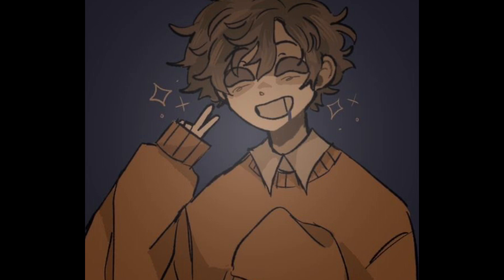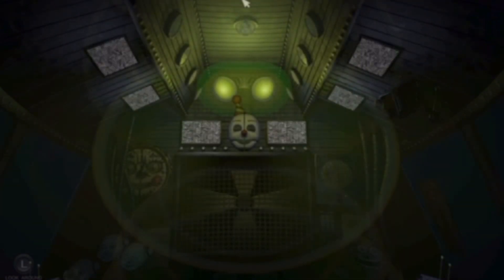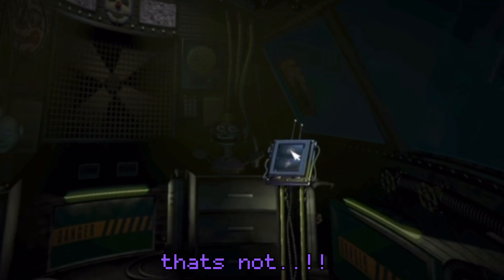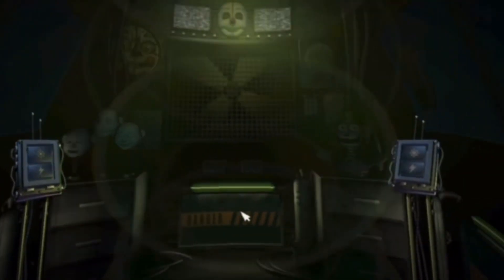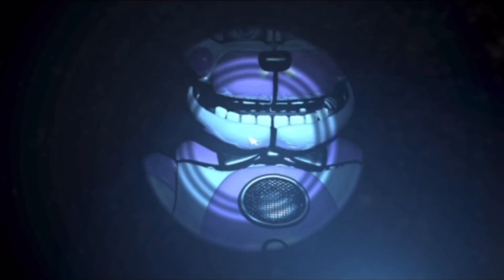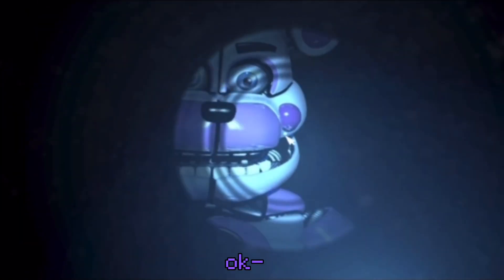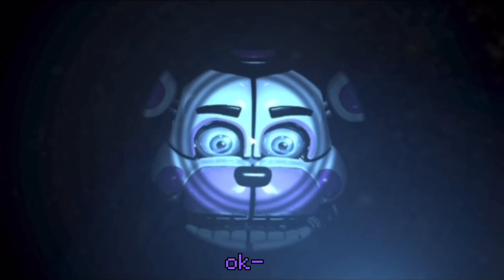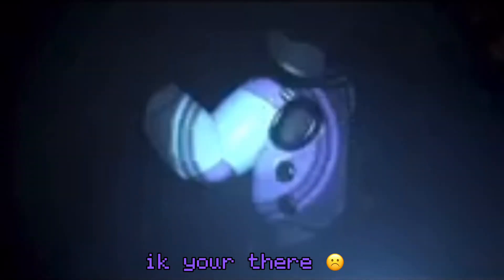i suxk ay fnaf